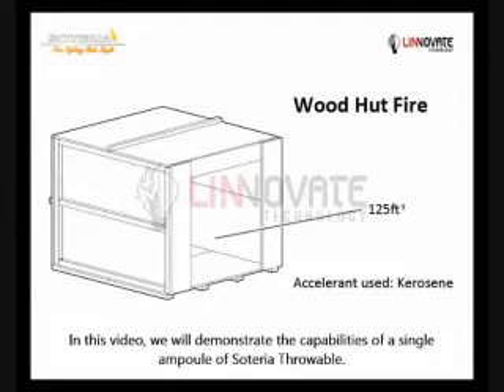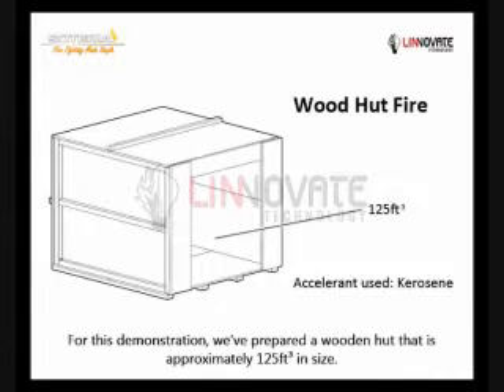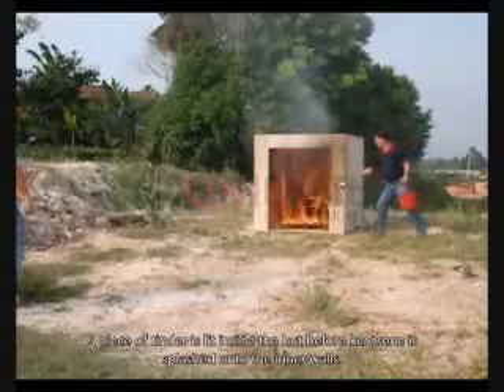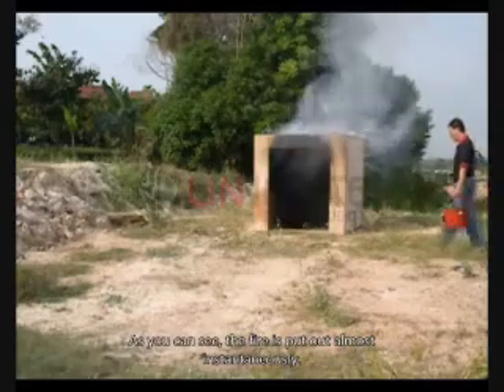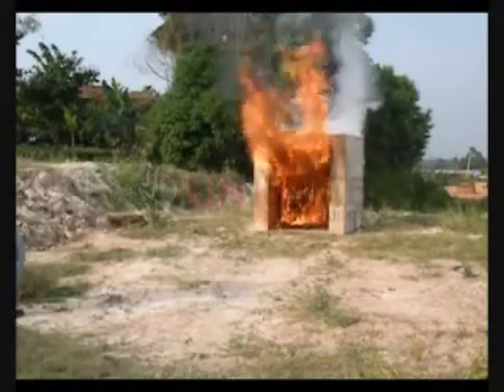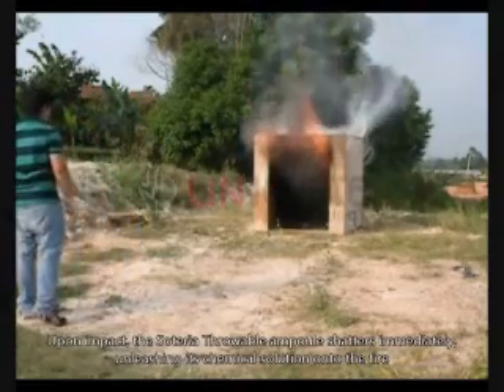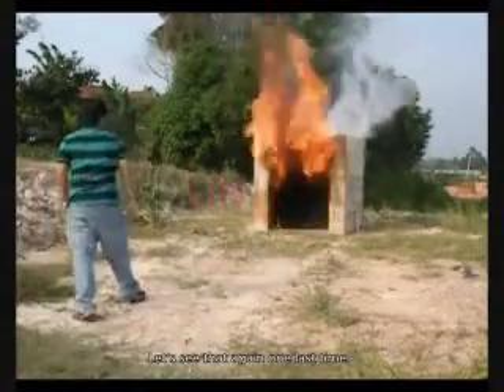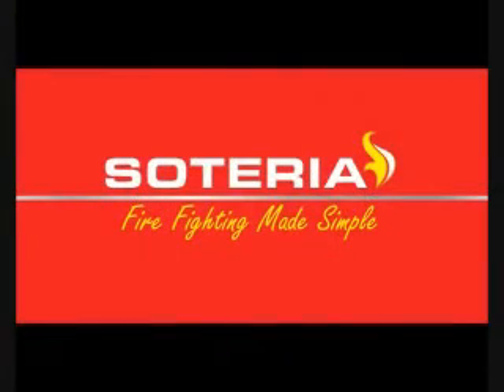Throwable Extinguisher Video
Class-A (carbonaceous materials) test fire for Throwable Extinguisher from Blazetech Fire.